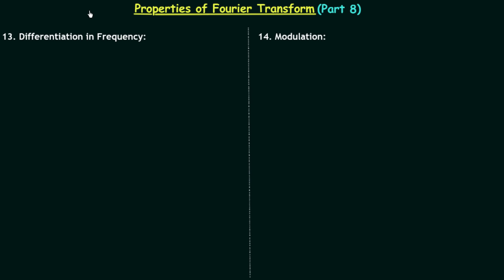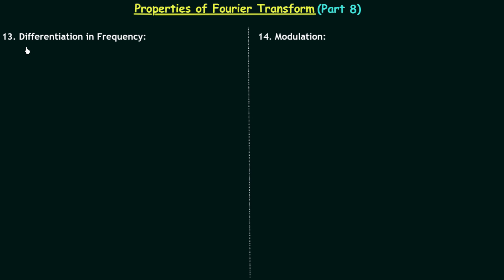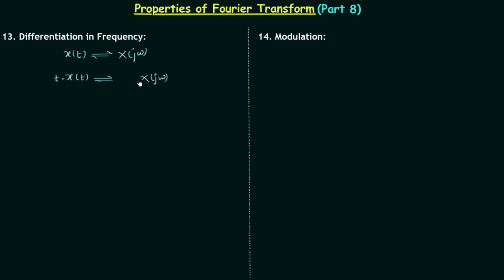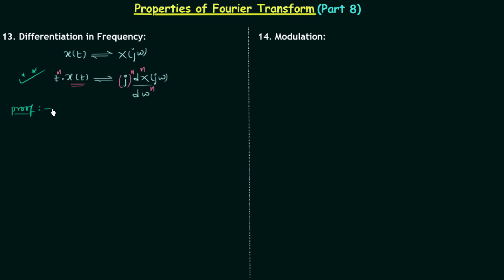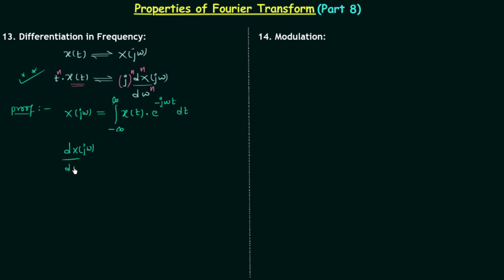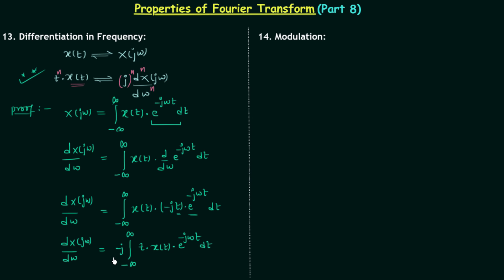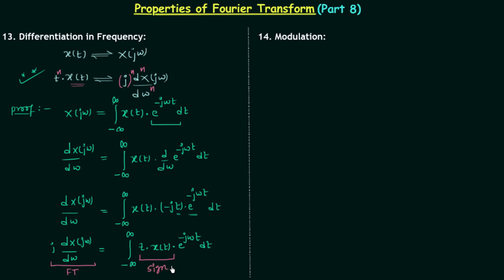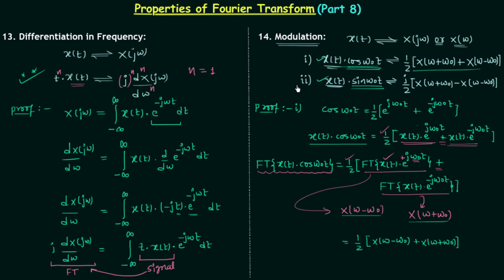Properties of Fourier Transform (Part 8)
Signal and System: Properties of Fourier Transform (Part 8)
Topics Discussed:
1. Differentiation in frequency property of Fourier transform.
2. Modulation property of Fourier transform.